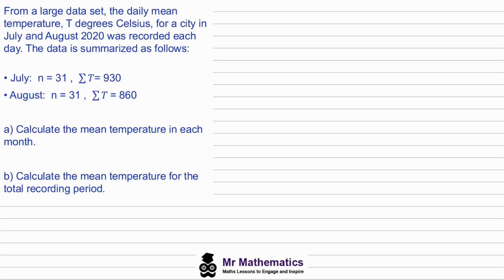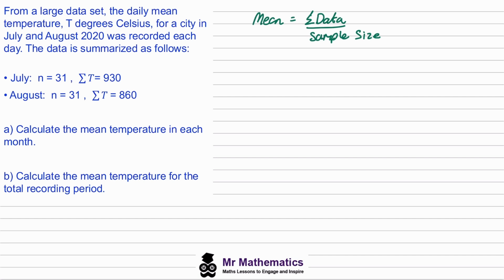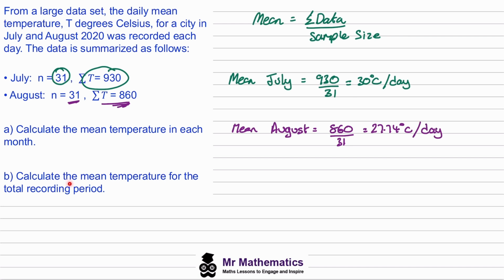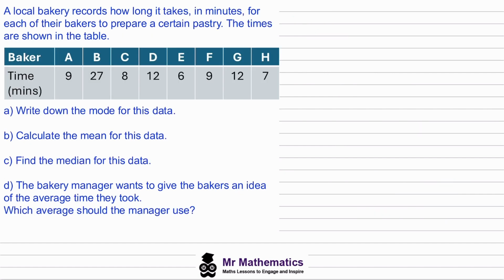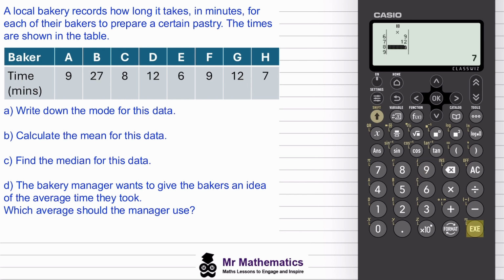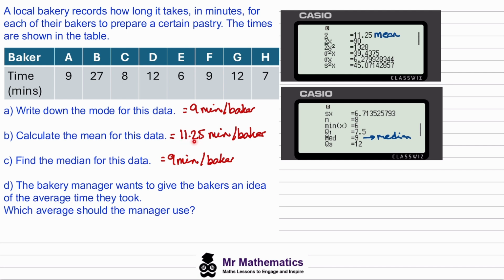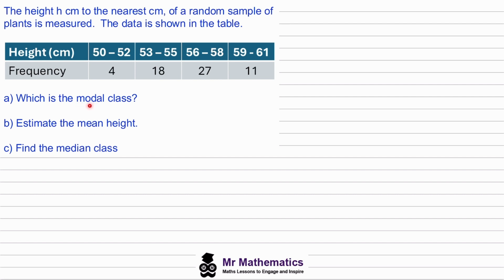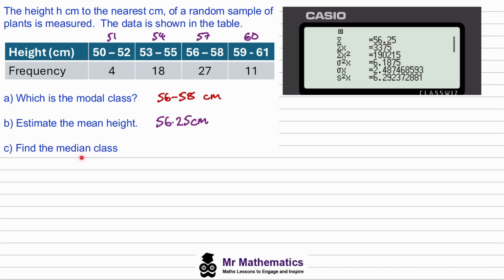Measures of Central Tendency | Mr Mathematics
A-Level Mathematics Statistics 1: Data Measures of Location and Spread